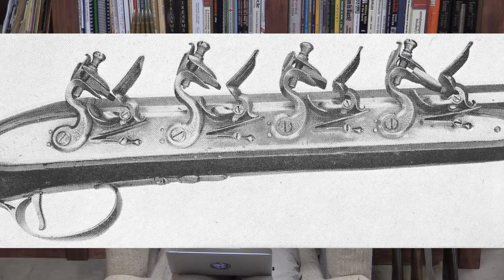Q&A #4: These Are A Few of My Favorite Things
0:52  - Barrel length in terms of bore diameter
3:18 - Why did the XM8 fail?
9:22 - Why are so many Japanese Type I Carcano rifles in unissued condition?
12:13 - Hammer bite - what actually happens? (high speed footage)
14:12 - What does my own gun collection look like, and what gun am I interested in?
19:52 - What's the deal with flechettes?
22:41 - Will I be making more gunsmithing videos?
23:40 - What elements would I incorporate into a gun of my own design?
26:17 - What WWI gun would I choose to take into WWI?
27:45 - How is the Ruger 10/22?
29:50 - Why was England the only country still using a revolver as a standard sidearm going into WWII?
32:32 - Were there any semi auto or full auto black powder guns?
33:46 - What are the pros and cons of tilting vs rotating bolts?
36:15 - Have people tried using stronger materials than brass for cartridge cases?
40:30 - What was the best overall 19th century single shot breechloader?
42:37 - Were there any types of multi-shot muzzleloading rifles?
44:51 - Why did it take so long for metallic cartridges to enter military service after they were first invented?
48:22 - What are my thoughts on 3D printed guns?
 link to defcon at 50:15
50:35 - Which last ditch rifle would I pick to use?
51:50 - When will I visit Europe, and what do I want to see there?